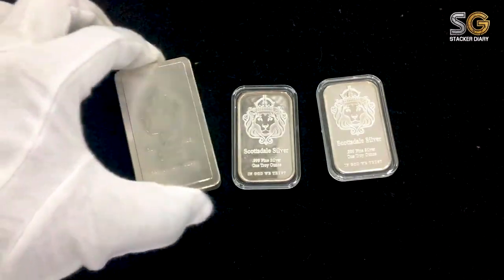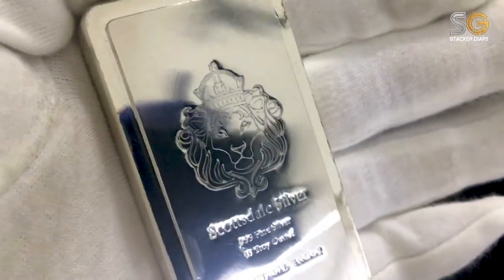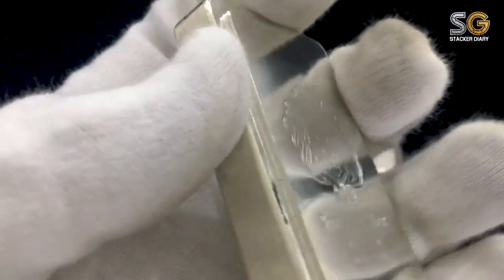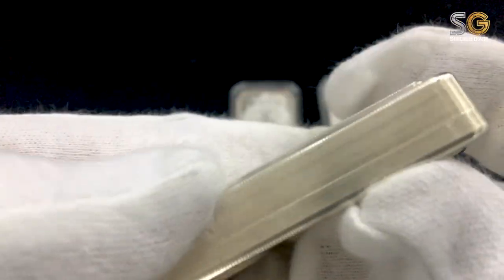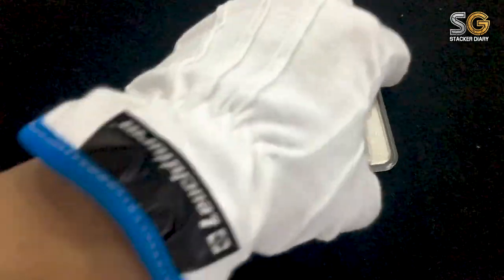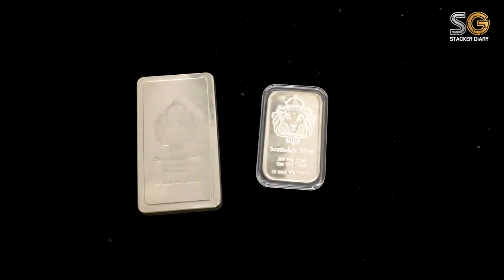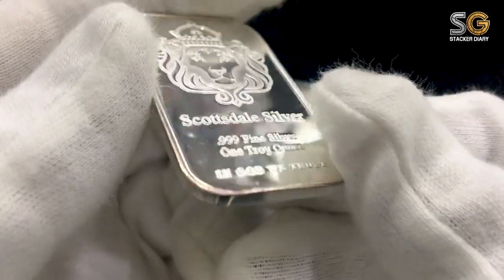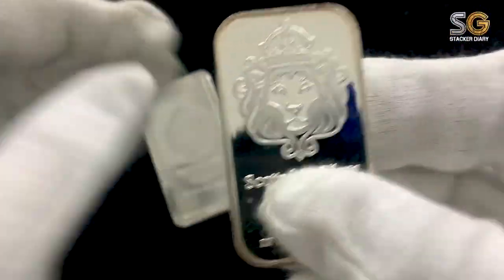Silver Diary #3 - Scottsdale 10 Troy Ounce Stacking Bar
My Challenge in Scottsdale Bar by end of 2018.
at least 5 pcs of 10 ounce Scottsdale Bar and 10pcs of 1 ounce Scottsdale bar